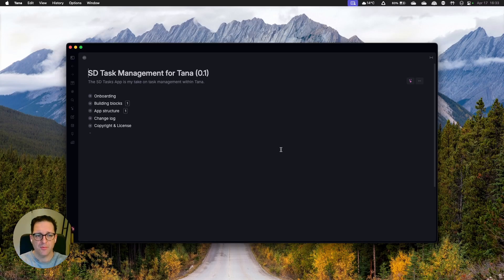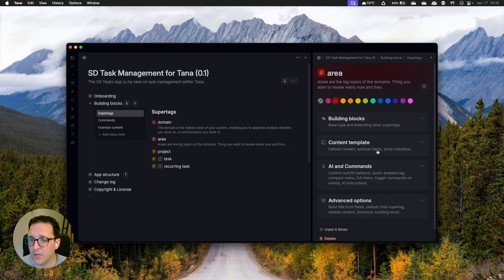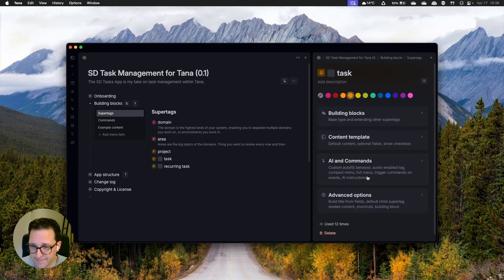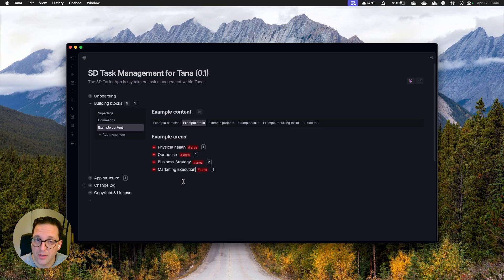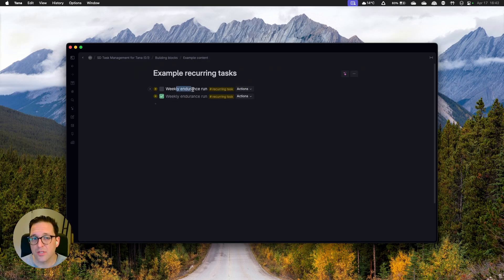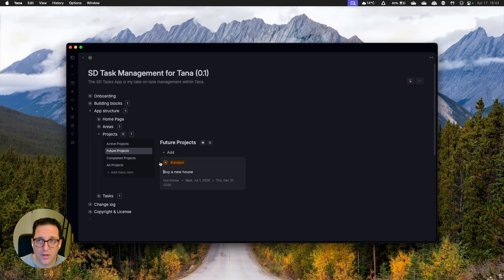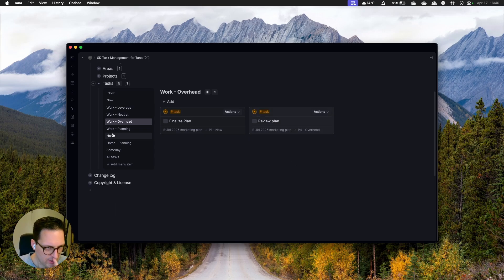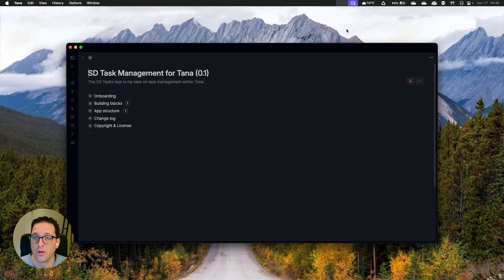Lumibee - Project and Task Management for Tana (preview)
This video provides an early preview of LumiBee, the Task Management and Project Management system I have recently built in Tana. What you will see in this video is a raw preview of the template. In the meantime, the template has been refined and is good enough to be used in live environments.

If you want to start using LumiBee today, please go

Feedback is very welcome, either as comments under this video or via a quick message at the bottom of this